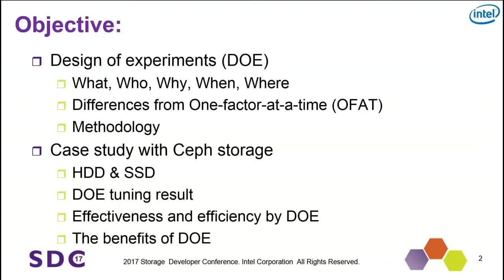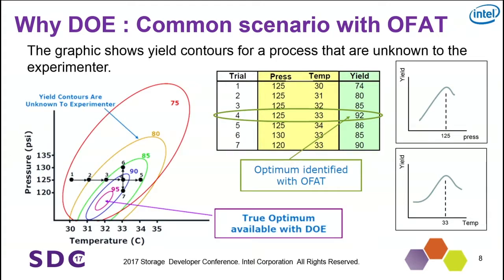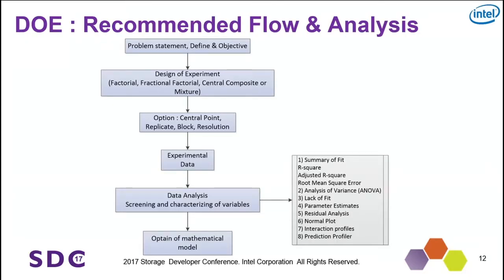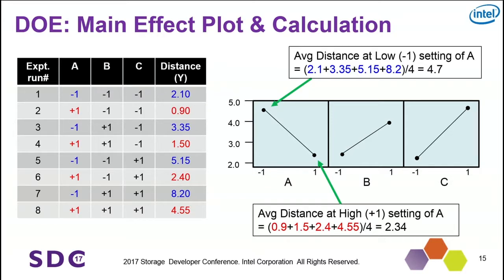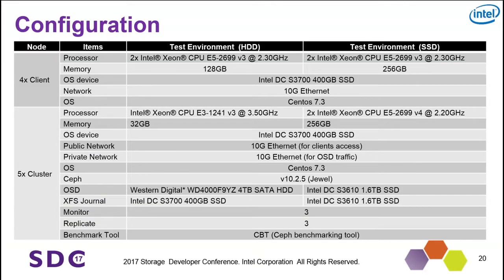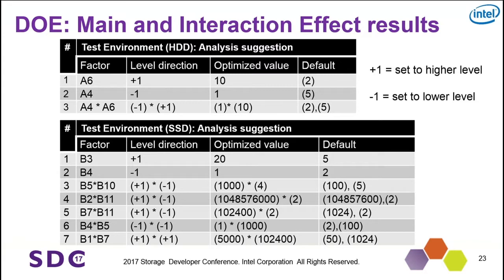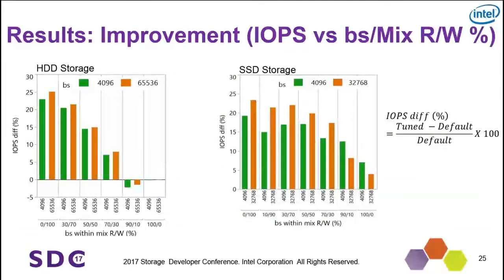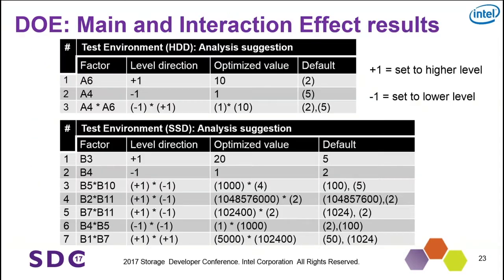SDC 2017 - An Effective and Efficient Performance Optimization Method by Design... - LayWai Kong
Abstract:
Optimized storage performance through available configuration parameters can be challenging. Too many parameters can be tuned and with tuning one-factor-at-a-time (OFAT) by developers, operators and engineers, the overall cost of test and time is inefficient and ineffective. This presentation introduces design of experiment (DOE), a method systematically designing the experiment and mathematically calculating the tested parameter’s effects toward storage performance. A case study using 2 types of storage technologies, all HDD and all SSD as Ceph storage will be discussed. The suggested combination parameters setting that increase performance of both storage technologies will be shared in this presentation.